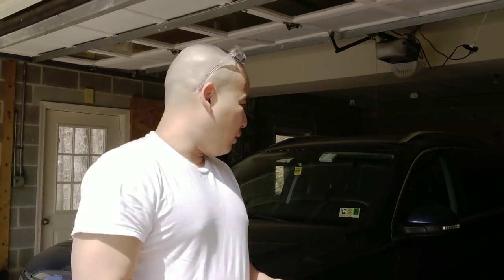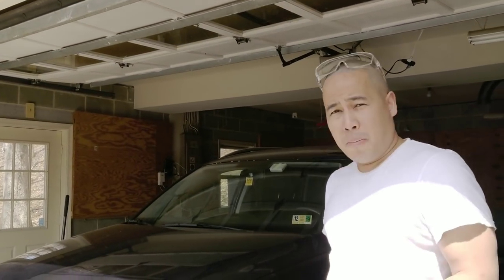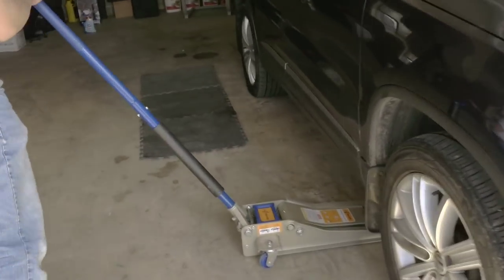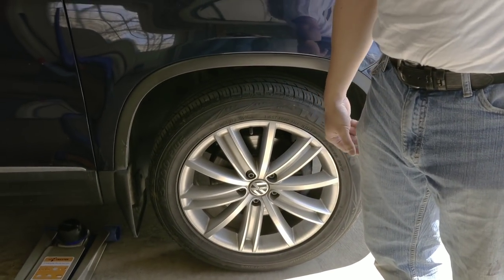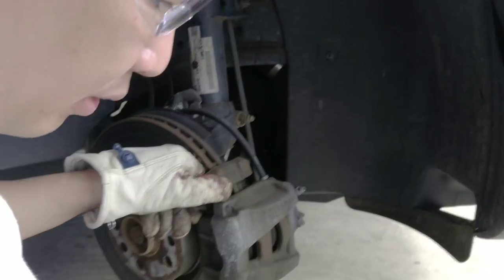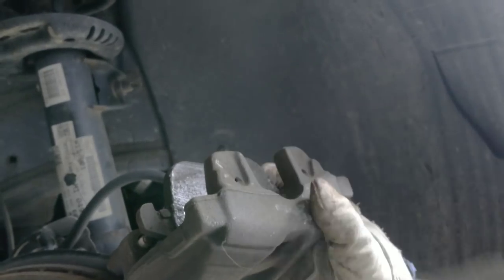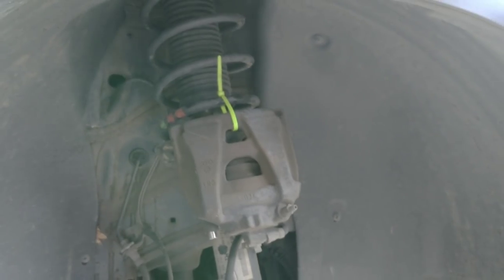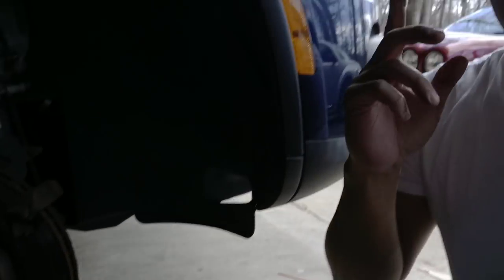VW/Volkswagen Tiguan How to Change Replace Right Front Brake Pads and Rotors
In this video, I will show you how to the VW/Volkswagen Tiguan How to Change Right Front Brake Pads and Rotors.

1. FRONT PADS - Bosch BP1375 QuietCast Premium Semi-Metallic Front Disc Brake Pad Set

2. REAR PADS - Akebono EUR1348 EURO Ultra-Premium Ceramic Brake Pad Set

3. FRONT ROTORS - Detroit Axle - 12.28" (312mm) 5 Lug FRONT Drilled and Slotted Brake Rotors For Audi VW Models - Check Fitment Chart

4. REAR ROTORS - Detroit Axle - 11.25" dia (286mm) REAR Drilled and Slotted Brake Rotors For FWD ONLY Audi A3 Quattro Volkswagen CC GTI Jetta Passat Tiguan

5. Lisle 13410 Disc Brake Caliper Brush

6. 2 of CRC 05084 BRAKLEEN Brake Parts Cleaner - Non-Chlorinated - 14 Wt Oz

7. Pro-LifT T-6906D Double Pin Jack Stands-6 Ton

8. Liftmaster 3 Ton Heavy Duty Ultra Low Profile Steel Floor Jack with Quick Lift

9. Craftsman 450-Piece Mechanic's Tool Set

10. Neiko 00206A 1/2 Inch Drive Premium Breaker Bar, 24" Length | Cr-V Steel

11. TOOLTOQ 1/2" 30-150FTLB Torque wrench set, [Protector impact sockets]

12. DISC Brake Piston Separator-Disc Brake Pad Spreader Tool - Caliper Piston Compressor - Steel Separator for Car Pistons - Heavy Duty Auto Plates T-bar Hand Tool JTC J01

13. Permatex 80078 Anti-Seize Lubricant - 8 oz. Bottle